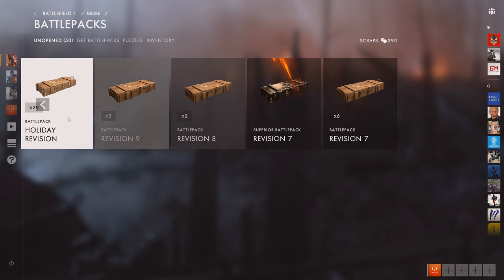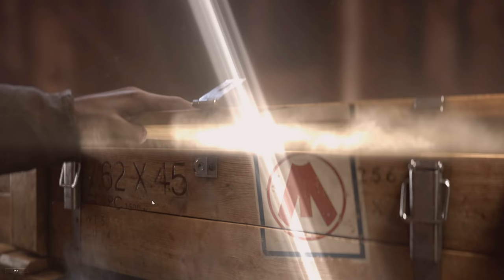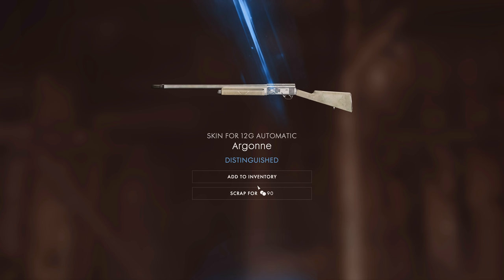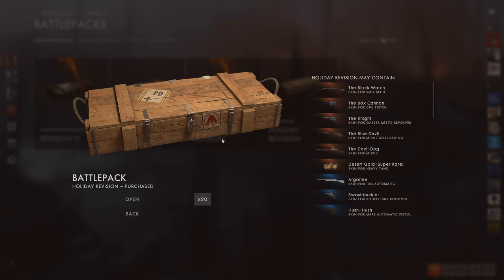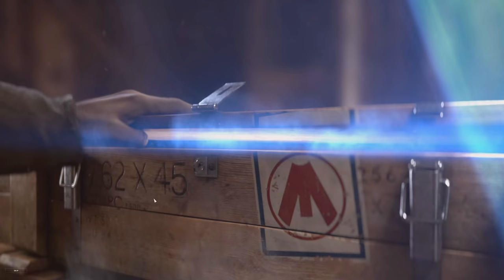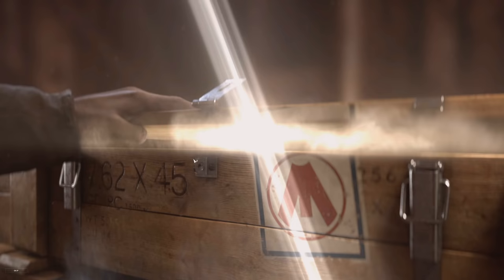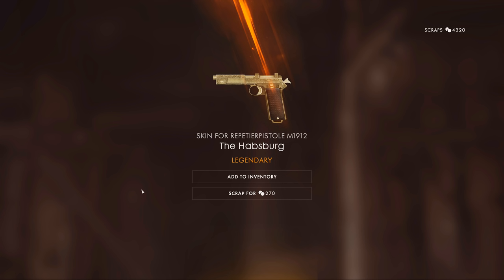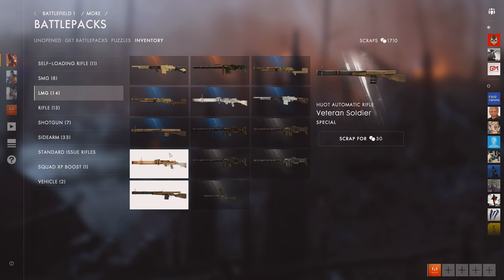► 50 BATTLEPACK OPENING EXPERIMENT! - Battlefield 1 Weapon Skins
Opening 50 Battlepacks to see how many Special, Distinguished and Legendary skins we can get! Also, many duplicates! DICE PLS! XD